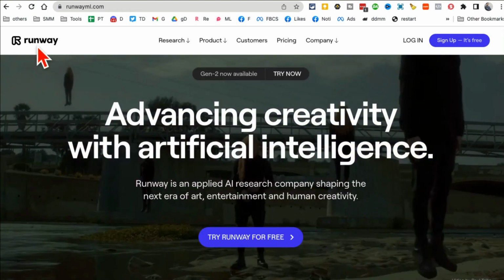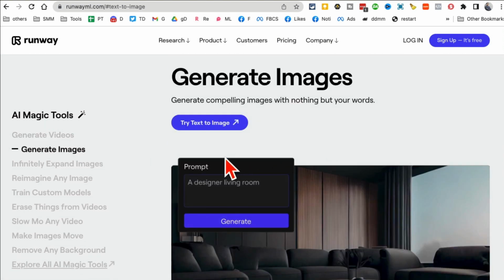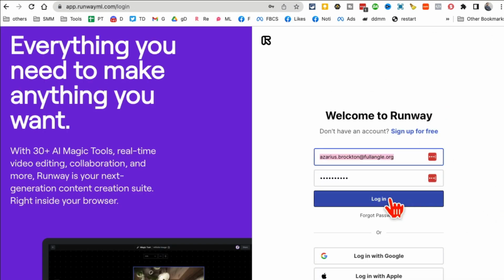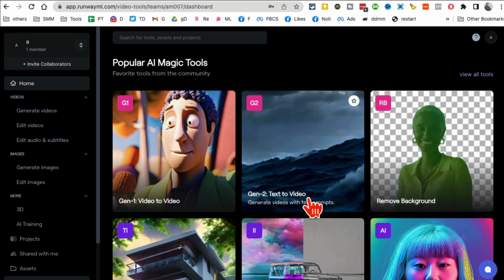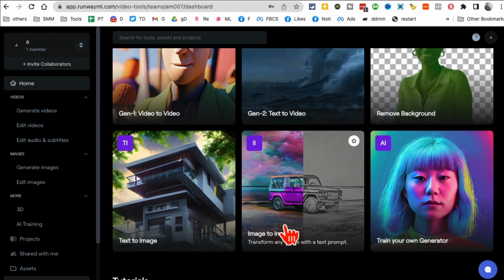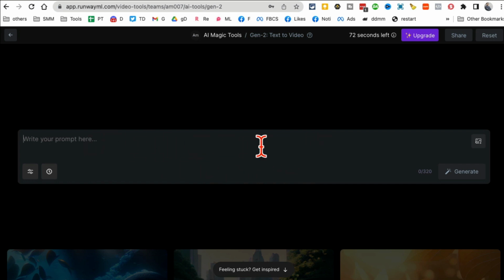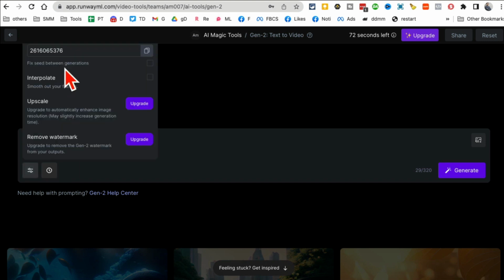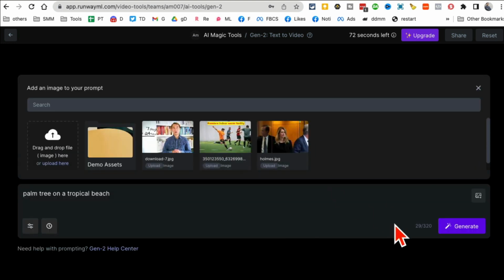FREE Text To Video AI Tool (Runway Gen 2 Tutorial)